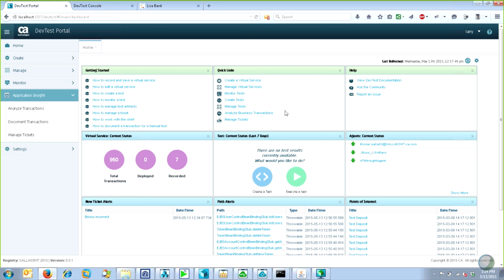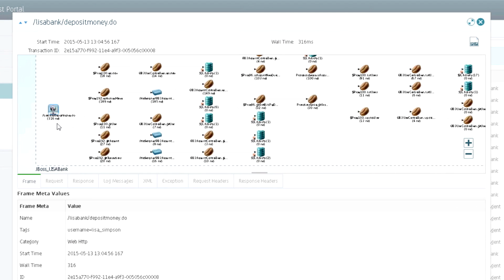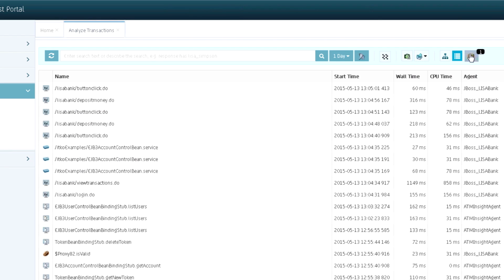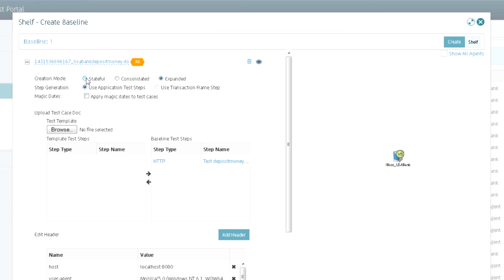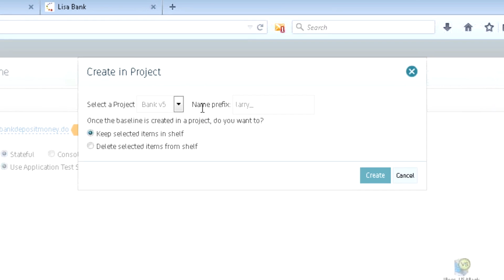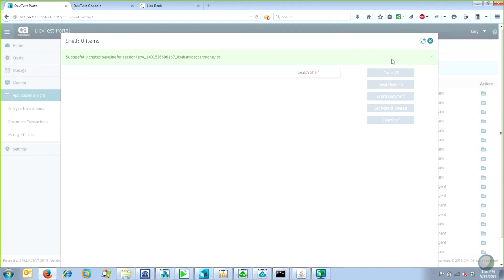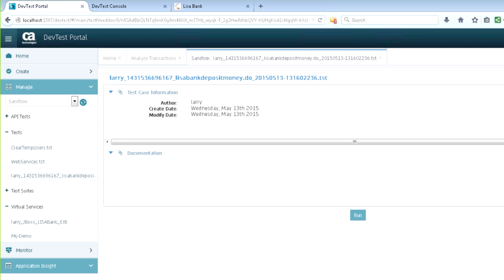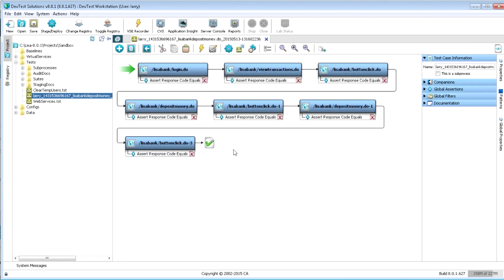Using CA Continuous Application Insight to Create Baseline Tests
See how this agent-based technology gives you deep insight as to what is happening under the UI, and to use that information to automatically create baseline tests of a business process and validate that process. Read the EMA whitepaper: “Continuous SW Delivery, Service Virtualization, and the ‘War on Slow’”